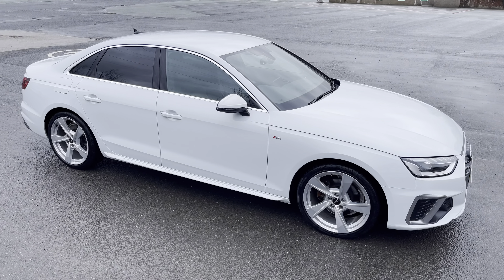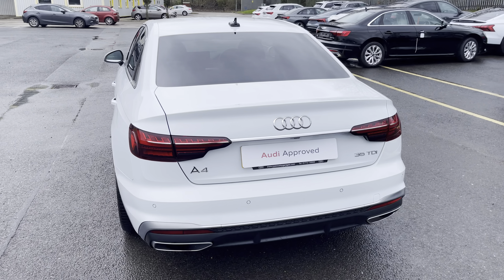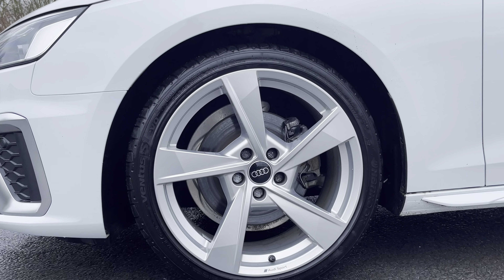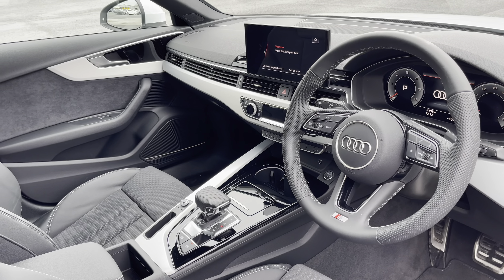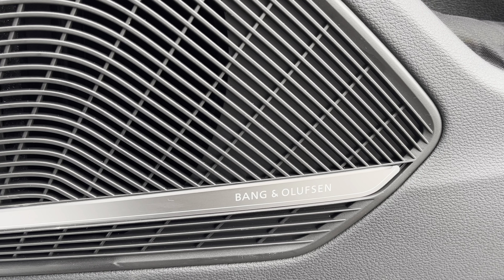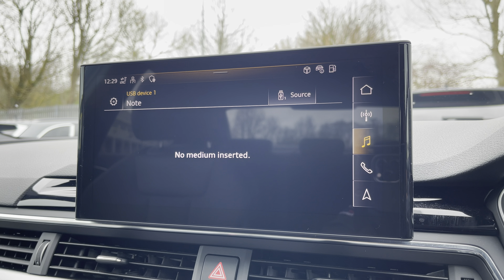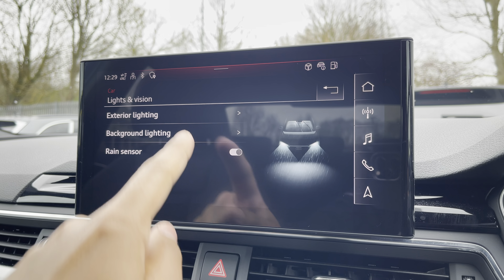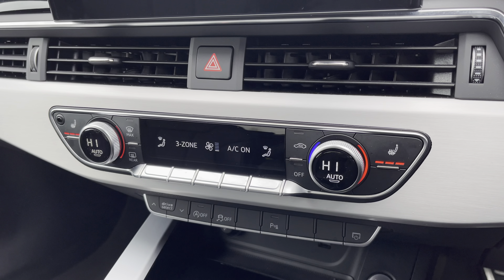Approved Used Audi A4 S line 35 TDI 163 PS S tronic | Preston Audi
Just into our stock, this Approved Used Audi A4 S line 35 TDI 163 PS S tronic in Glacier White, is now available for sale from Preston Audi.

KR73OSL
4,198 miles
Diesel
Automatic

Features include:
Optional Comfort & Sound Pack
12.3" Virtual Cockpit

0:00 - Intro
0:06- Exterior Tour
1:03- Boot Tour
1:23- Rear Seats Tour
1:37- Interior Tour
3:37- How To Get In Touch